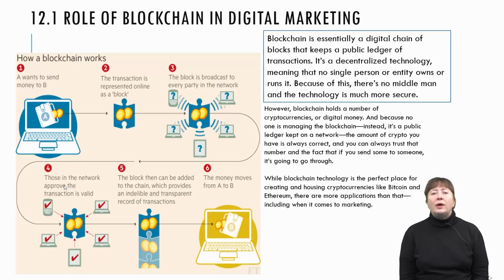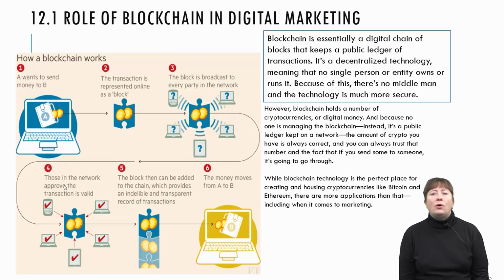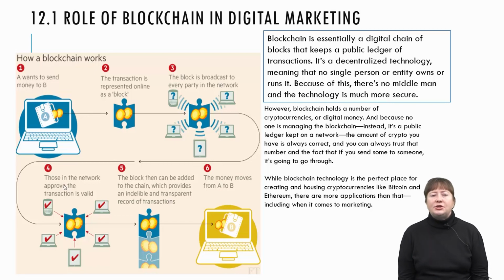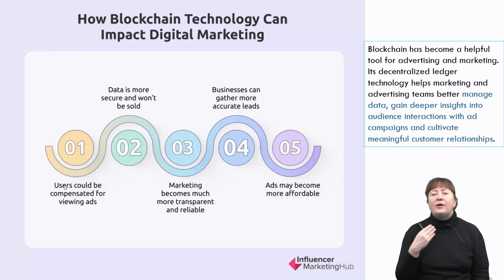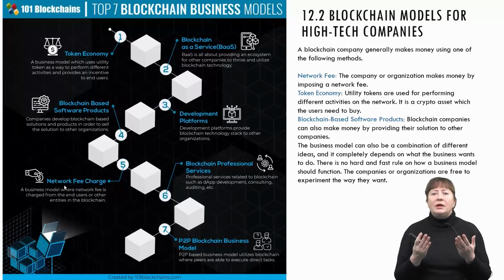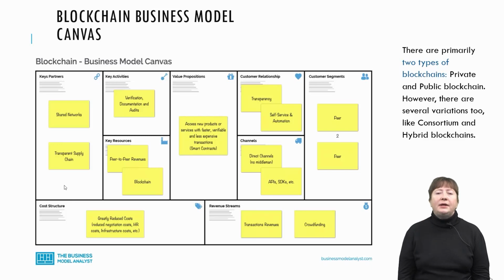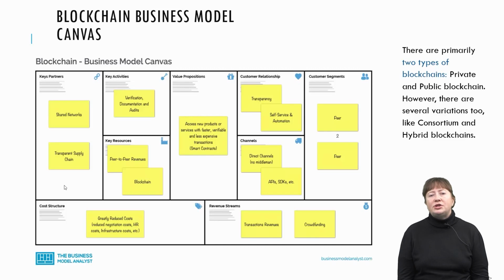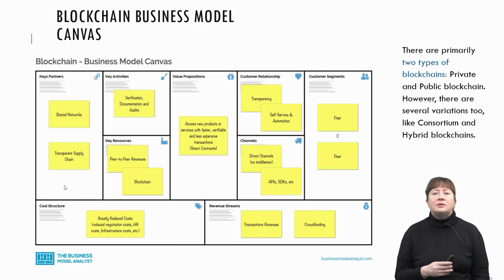Shvetsova_Olga_Blockchain for digital marketing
Video lecture for University students